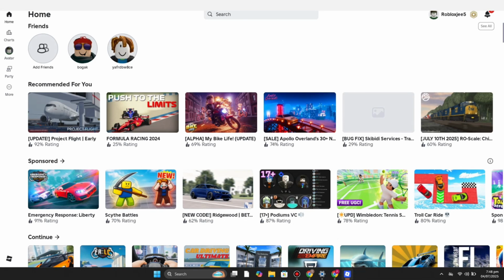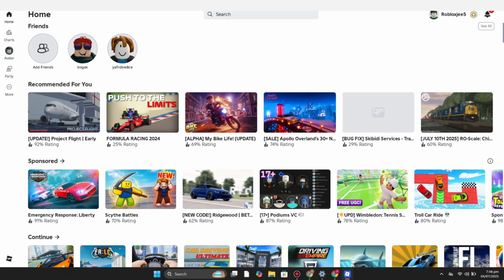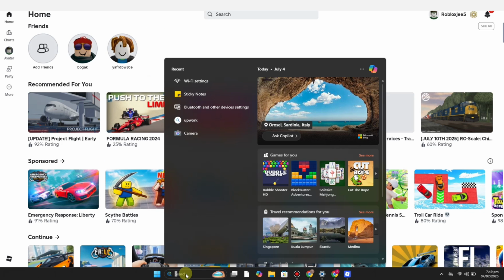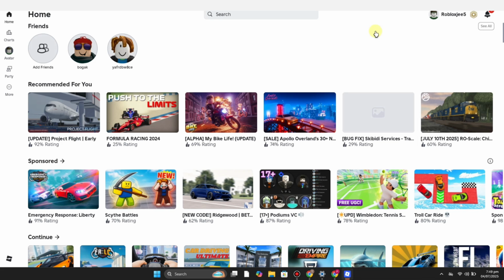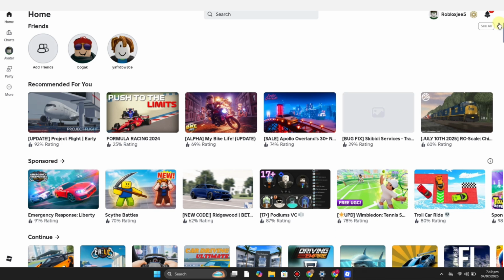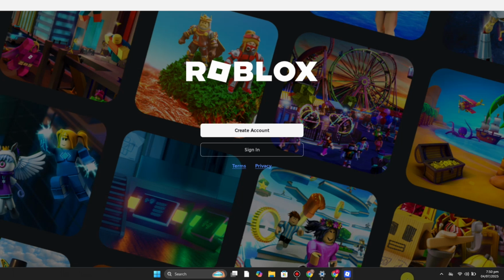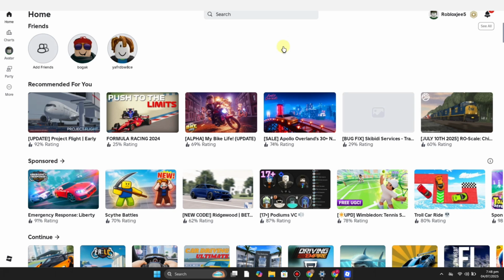How to Fix Roblox Not Loading Pc